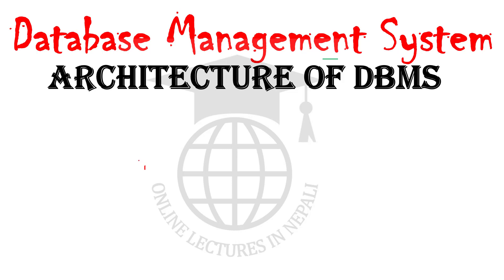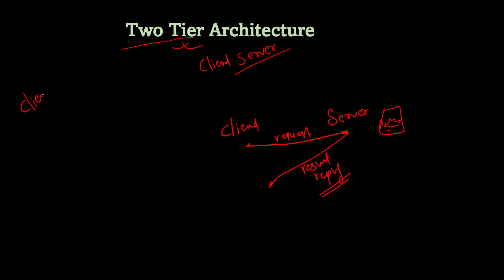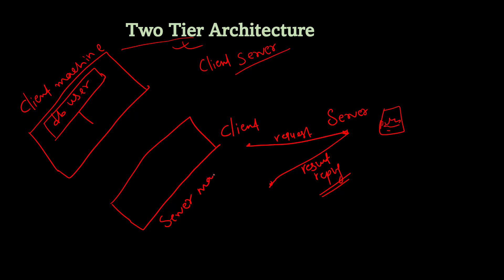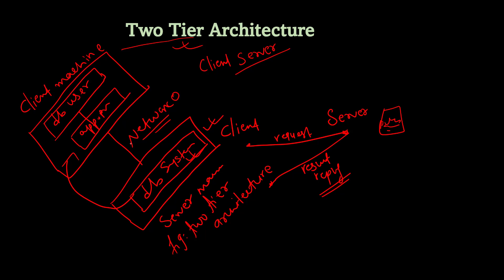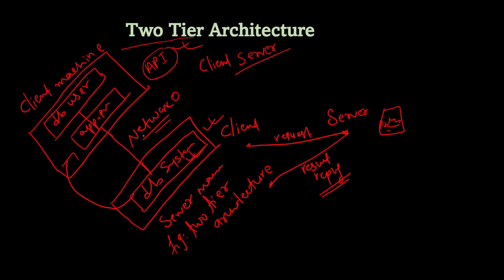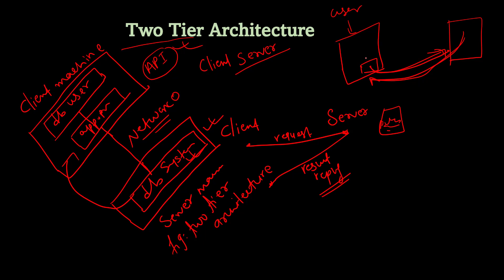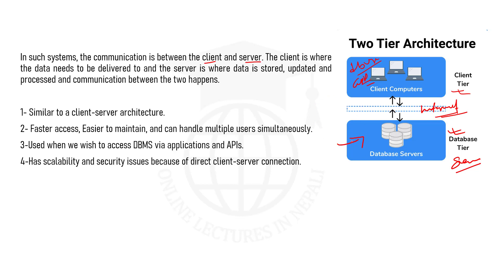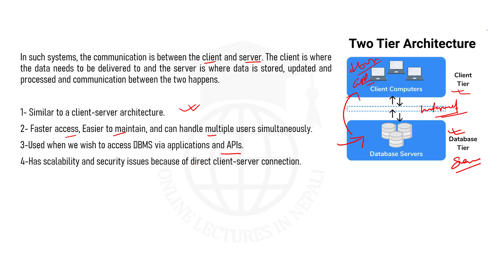DBMS#19|| Two Tier Architecture of DBMS|| DBMS Lectures in Nepali